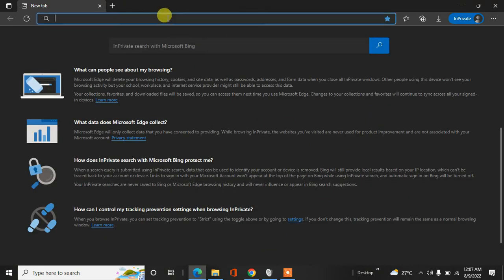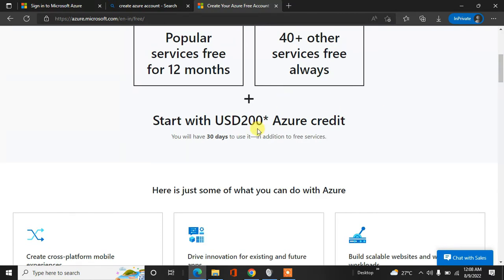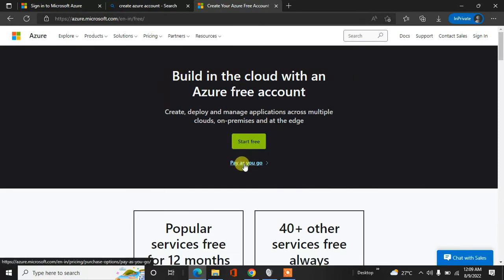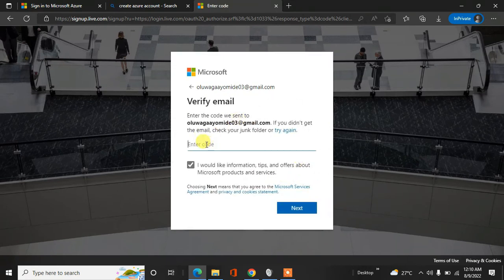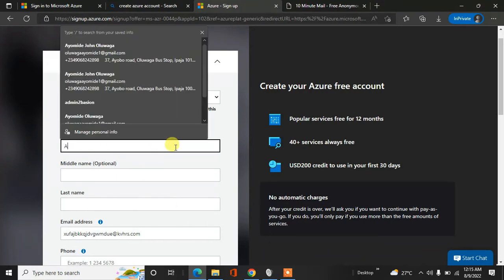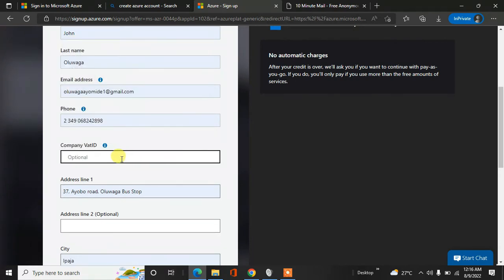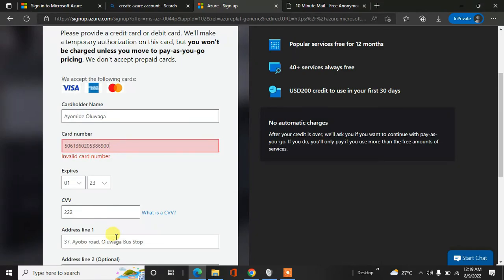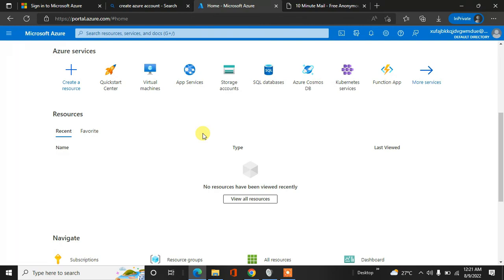Class 02 | Create Free Azure Account + Mail Tips | SIMPLIFIED CLOUD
In this video, you learn to Create Your Azure Account and Subscription which will be used in subsequent classes|

**Turn on Notifications for Class03**